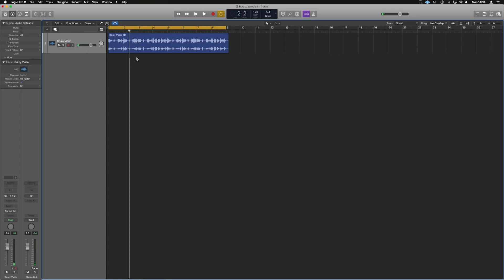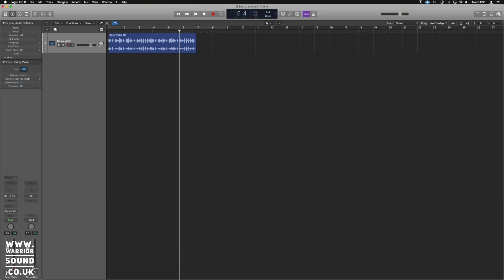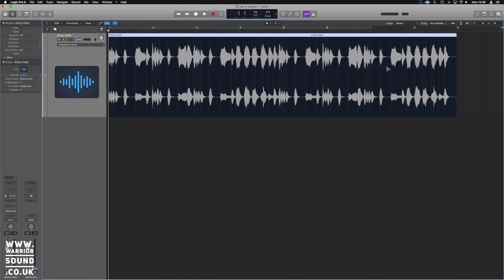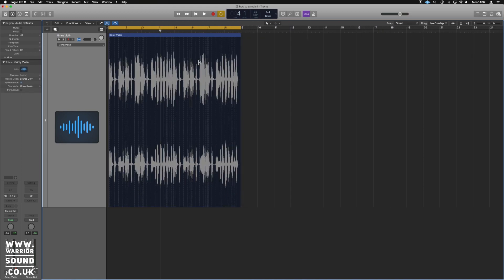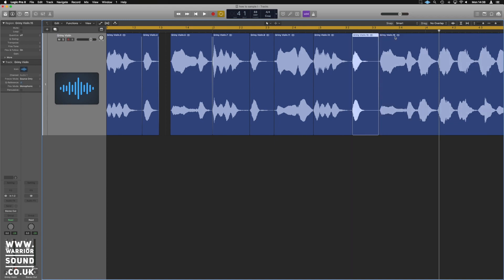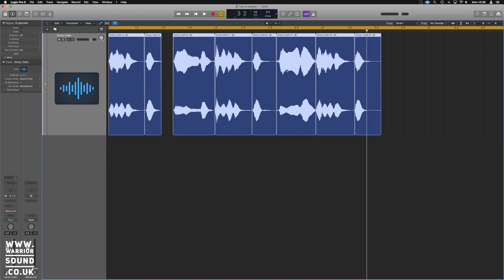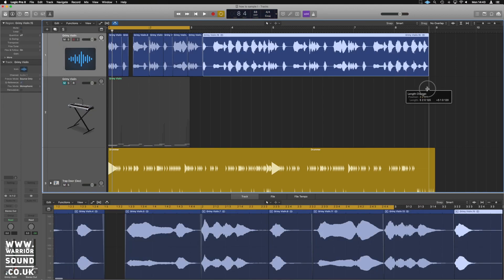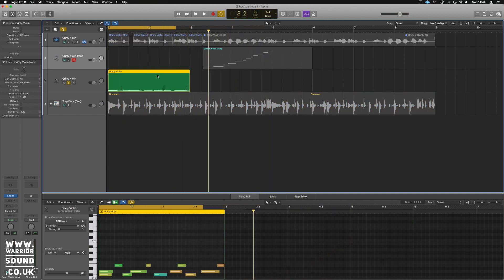How to sample in Logic Pro X - exs24 loading chopped samples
How to sample in Logic Pro X
Sampling in Logic Pro X - exs24 loading samples hack

This little known sample hack to load chopped audio in the EXS24 is a must have in your box of tricks. let me show you.

FREE STUFF